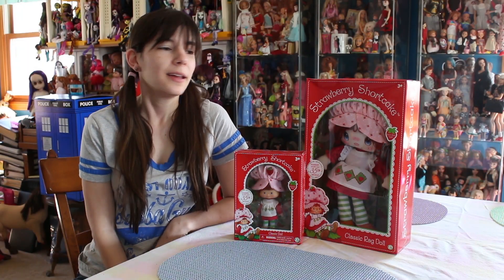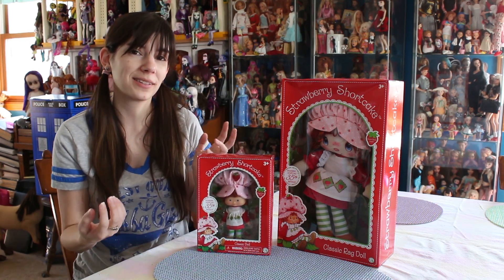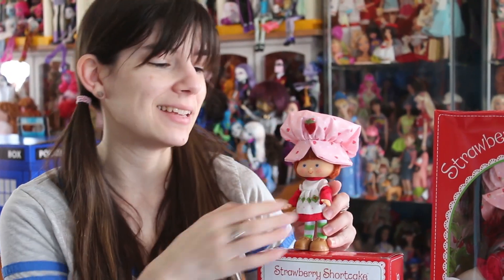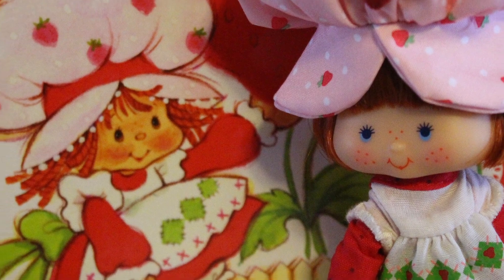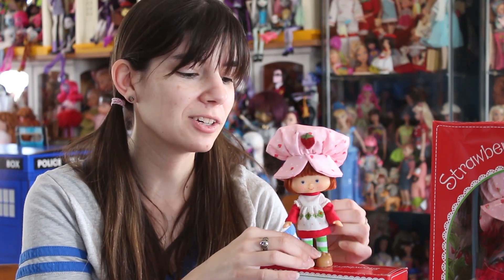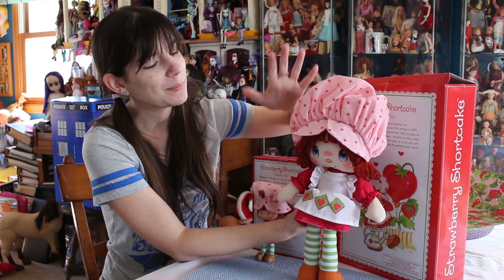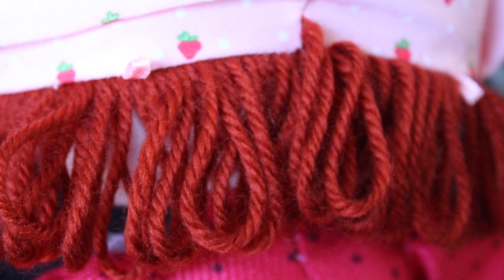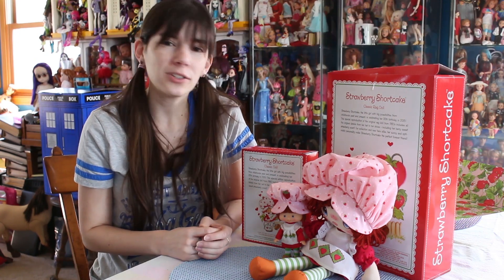Dolly Review: 35th Anniversary Strawberry Shortcake Dolls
What a flashback! This video features two reproduction Strawberry Shortcake dolls, sent for review from The Bridge Direct. (You might remember them for a video I took last year at Toy Fair, where they held a birthday party for Strawberry Shortcake.) You can find these online and (possibly) at your local toy store.

Did you collect Strawberry Shortcake back in the 80's? Who's your favorite character? What do you think of these recreations?